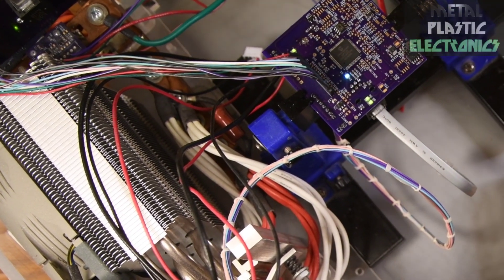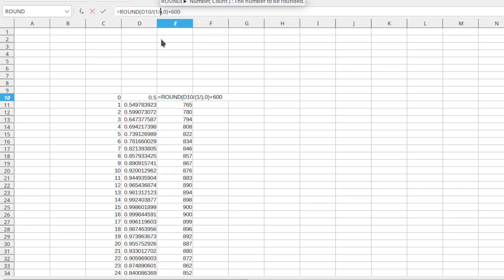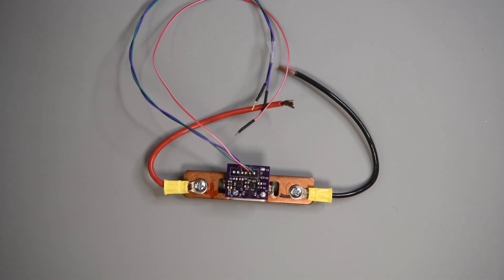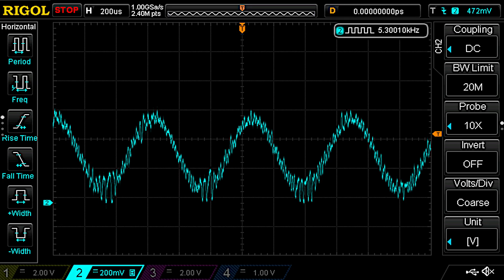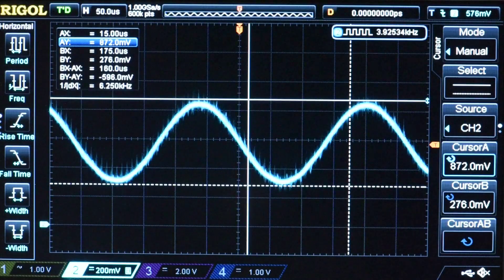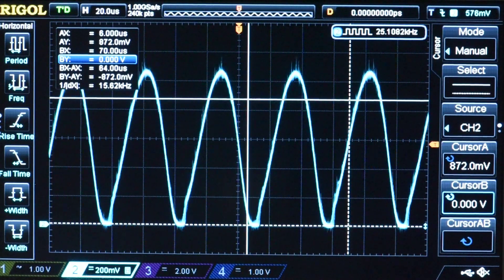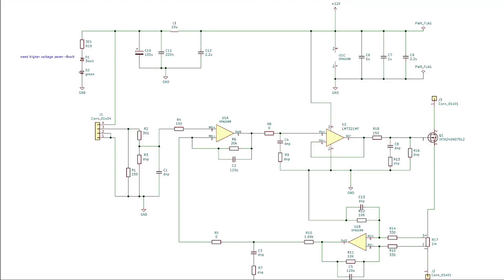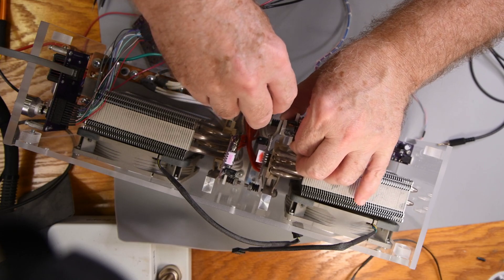Frequency Test – MOSFET Power Modules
Testing out the frequency response of the power MOSFET modules.  Trying to understand why just a tiny bit of noise on the input can cause such large current swings in the output.

Part 18 of the DCL1 electronic load project.